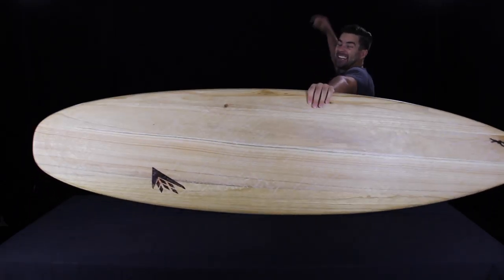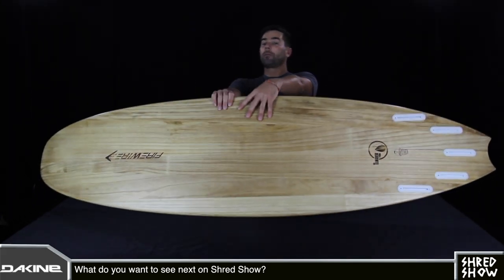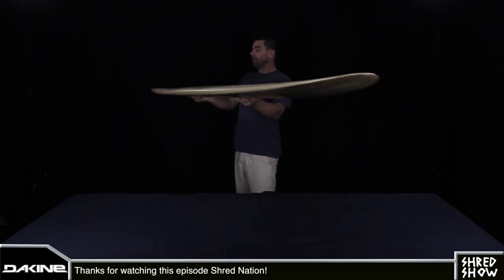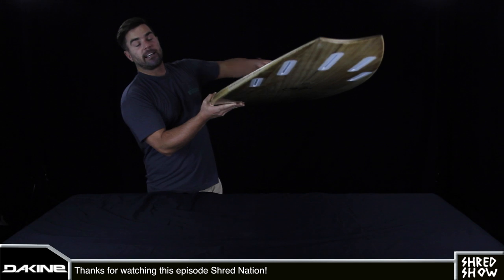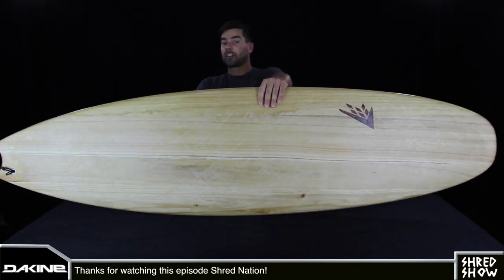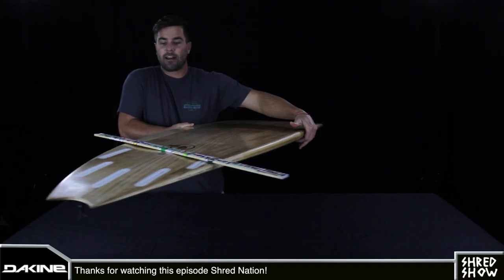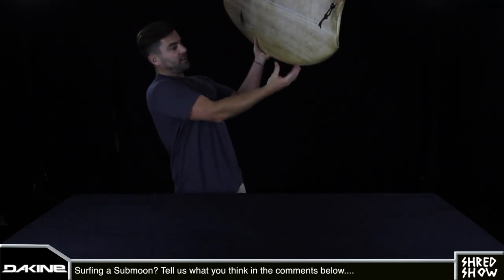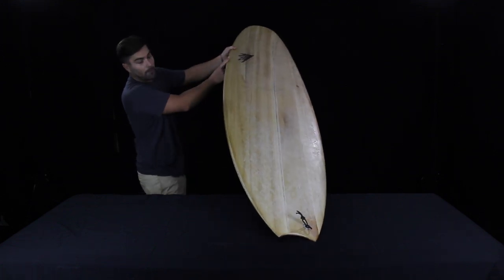Submoon Vs. Mini Mal (AKA Fun Board) - Shred Show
(More Below)

Thank you Firewire, DaKine and Smith Optics for sponsoring this episode. All opinions are my own.